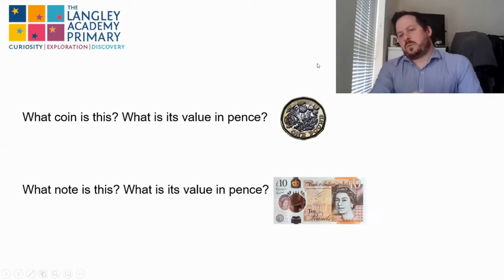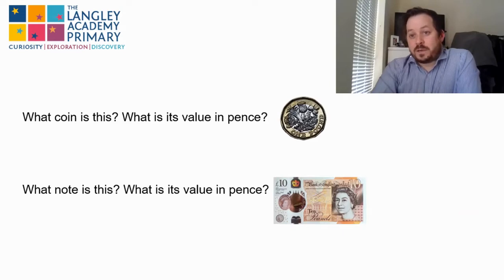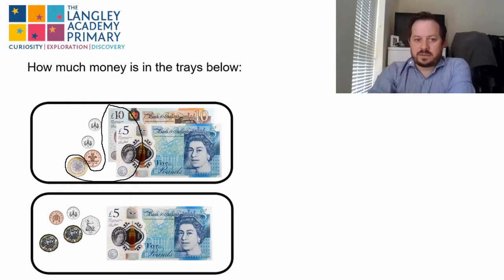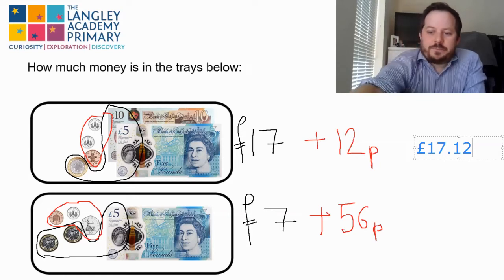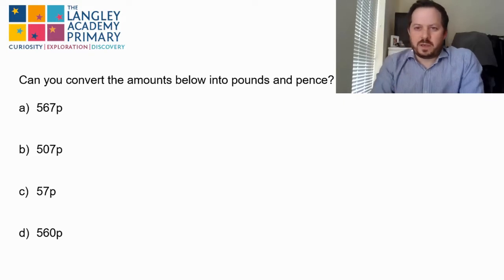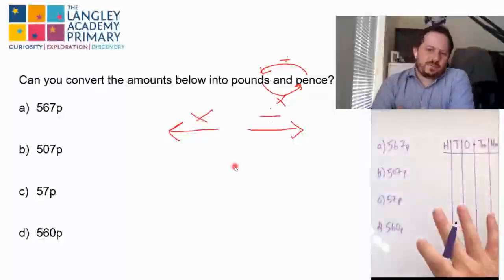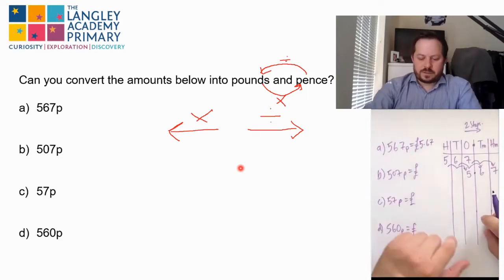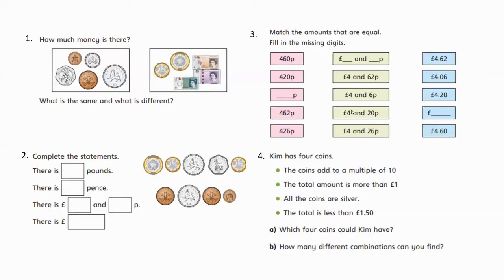Year Four Maths- Week Four - Lesson One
In this lesson, the children will be moving on from decimals and begin looking at money. This lesson will be looking at the relationship between pence and pounds.